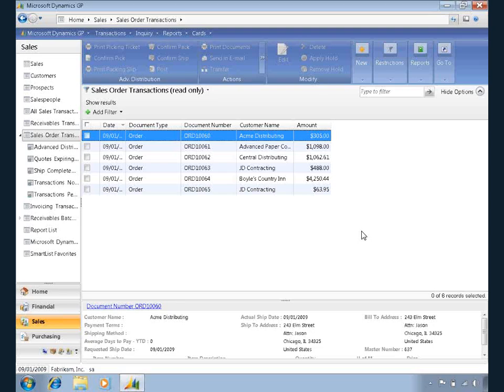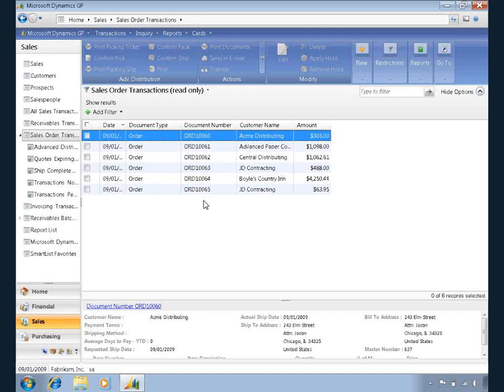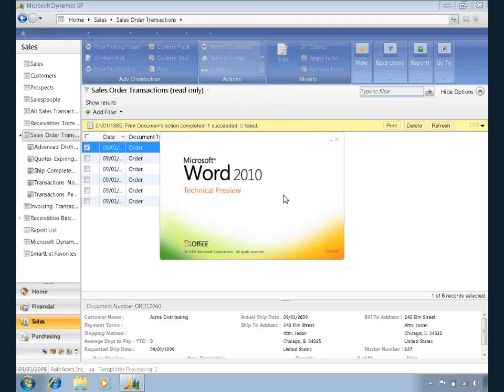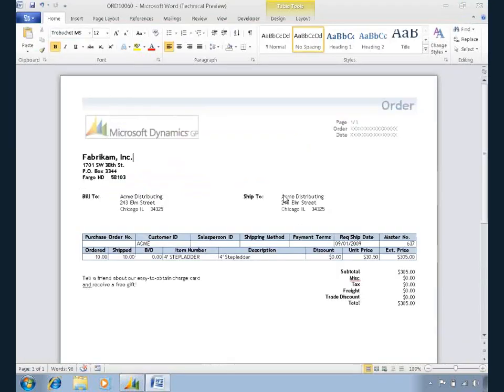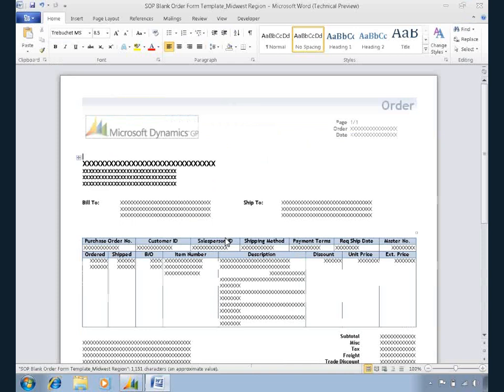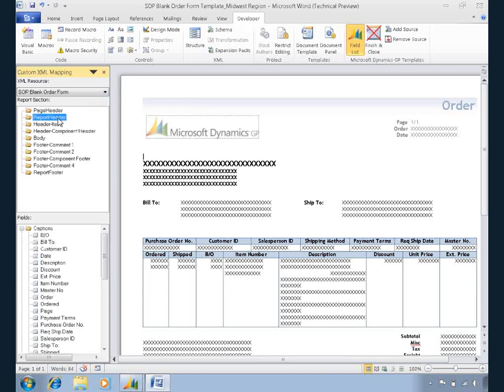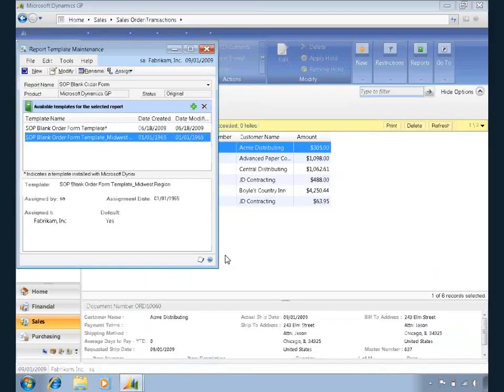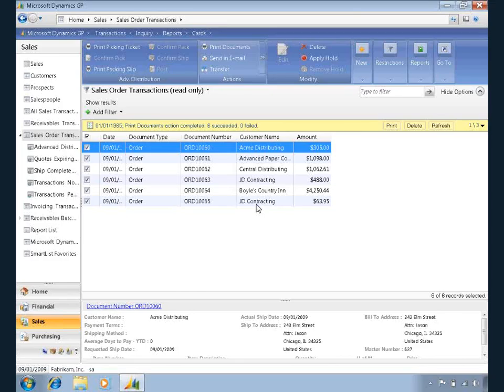Part 4-Microsoft Dynamics GP 2010 Webinar by MIBAR.net: Word Forms and Email Demo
Integrated Word Forms and Email Demo: Easily create, edit, print and email invoices and other forms in GP 2010 through the seamless integration with Microsoft Word  and Outlook

Microsoft Dynamics GP 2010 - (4 of 7): Presented by Jory Weissman of MIBAR.net, the 2010 Microsoft Dynamics Partner of the Year for the New York Metro Area